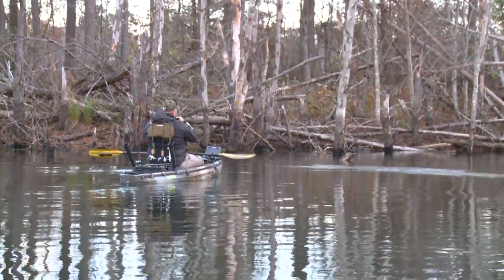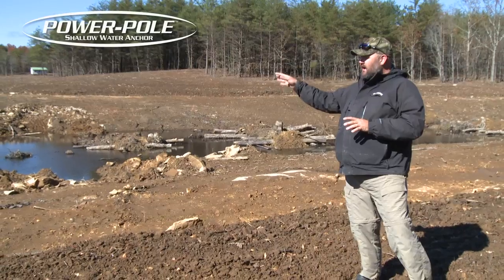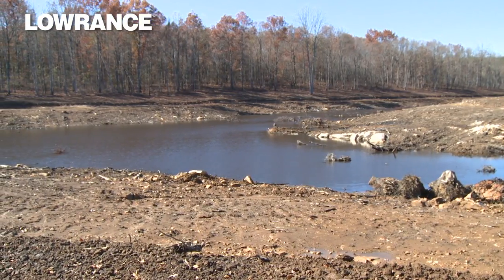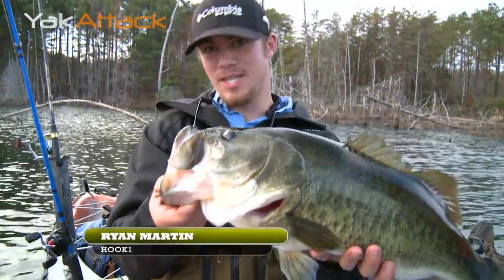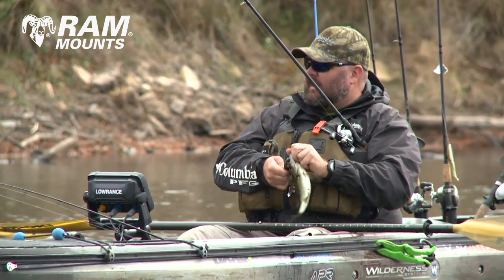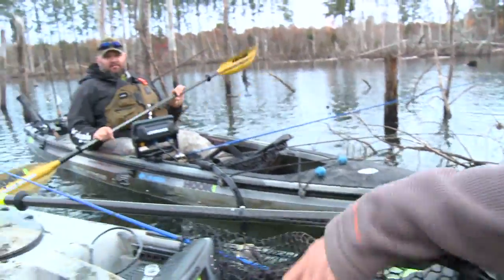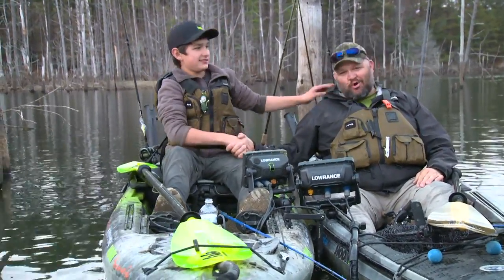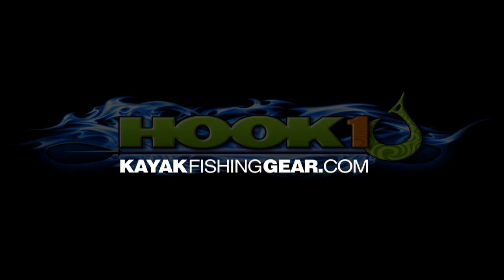Kayak Bassin TV - Kayak Fishing Tennessee's Highland Rim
Chad Hoover continues his hunt for trophy bass at Long Branch Lakes in Spencer Tennessee.